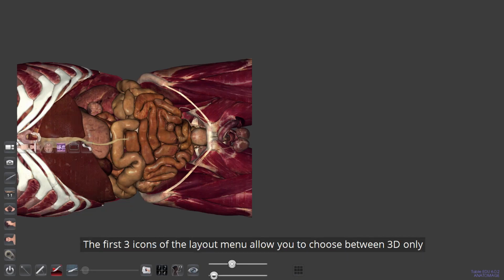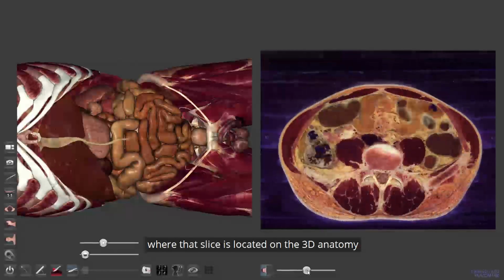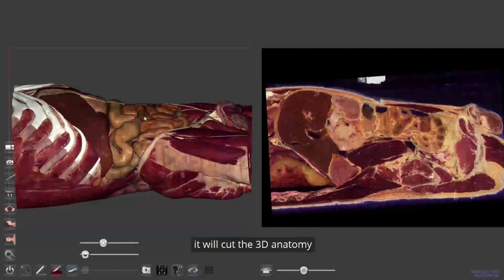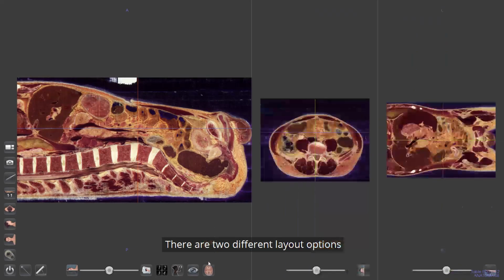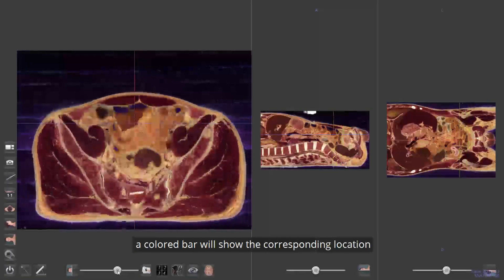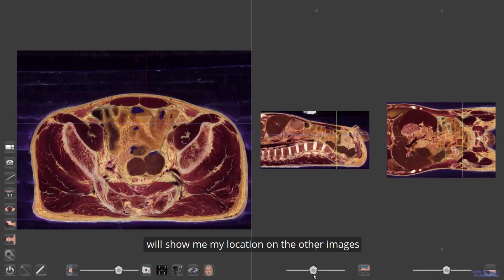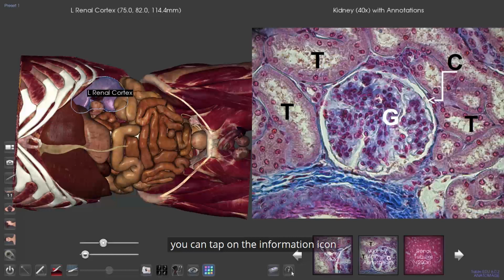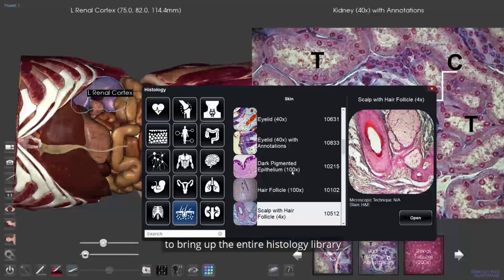Using the Layout Menu 6.0 - 3D:2D and Histology Layouts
This tutorial focuses on how to use the 3D:2D and 2D only layouts, as well as how to use the new histology linking tool.